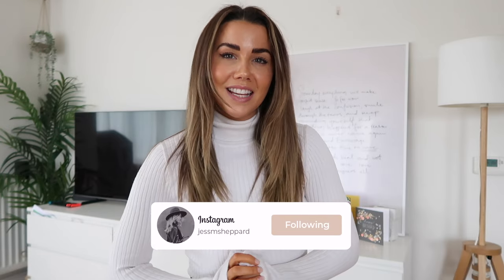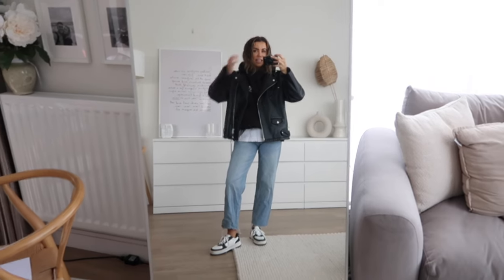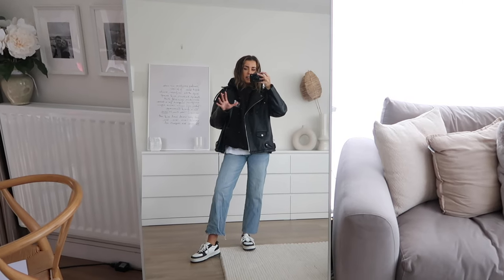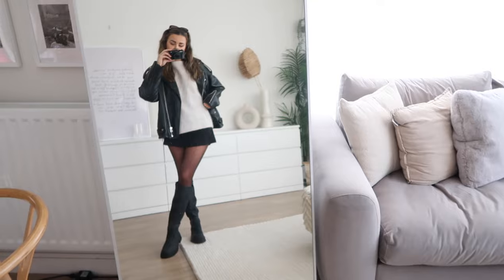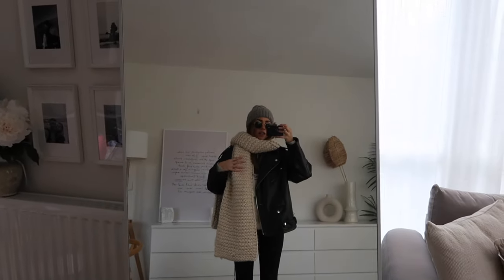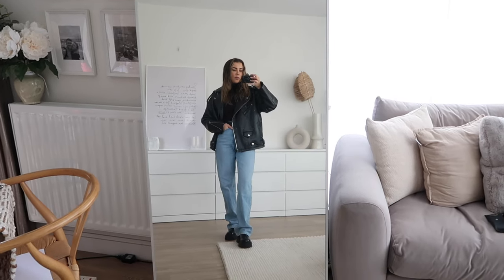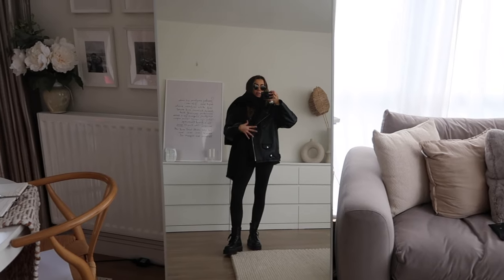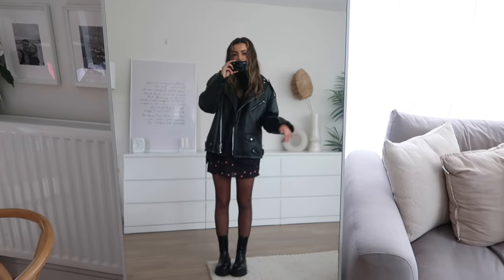6 WAYS TO STYLE A LEATHER JACKET | aesthetic winter outfits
A leather jacket is SUCH a staple in a capsule wardrobe, so I thought I'd give you a few styling options to show you how simple it is to wear them with what you already own! ENJOY. xx

My leather jacket is old-season Wrstbhvr and no longer available but here's some similar options: